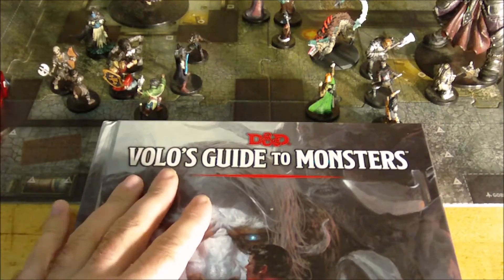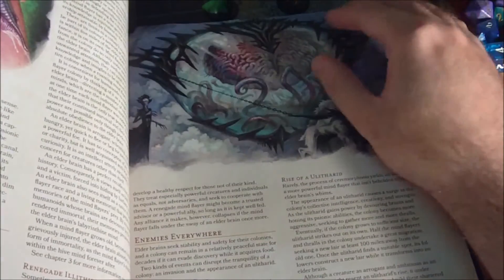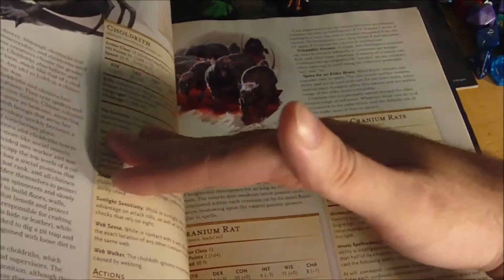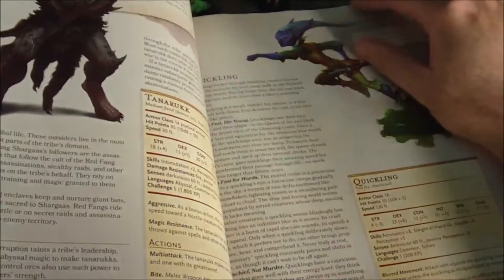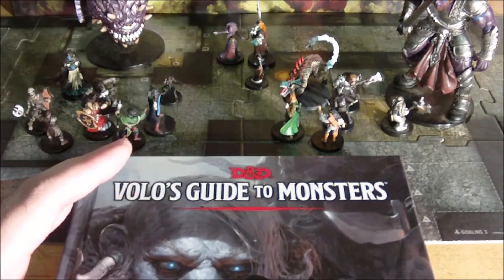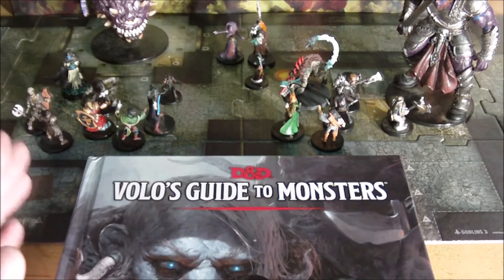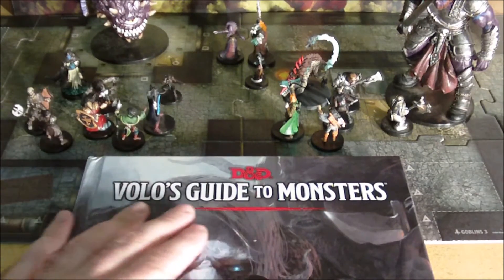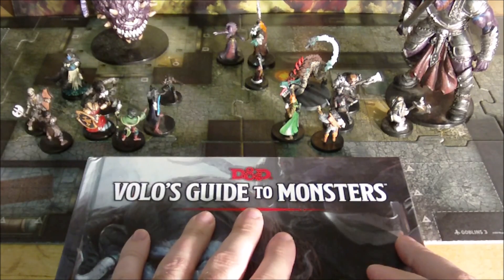Volo's Guide to Monsters Review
I recently picked up my copy of Volo's Guide to Monsters. Here is my Review of the book.